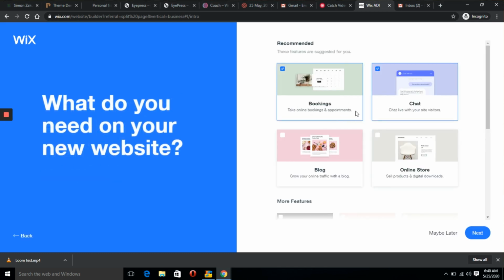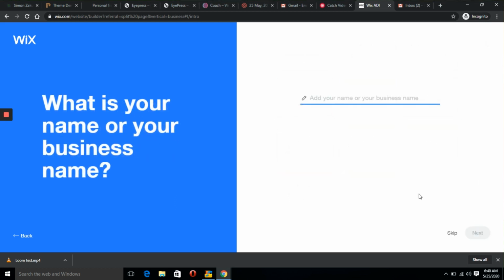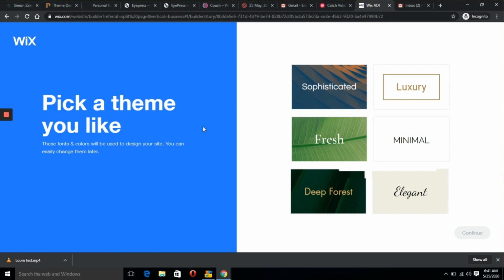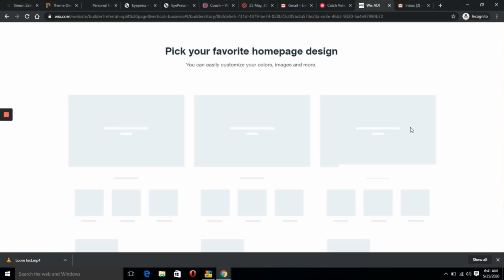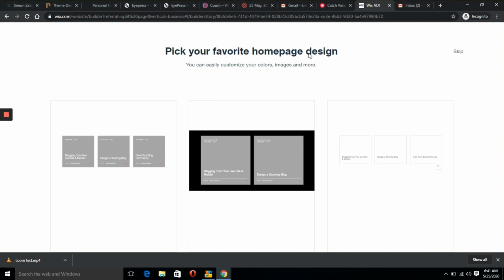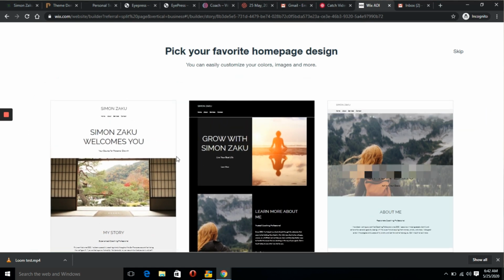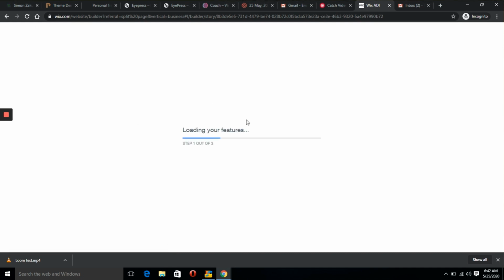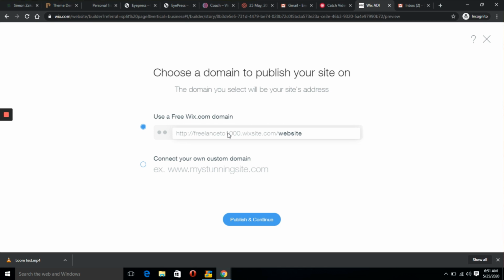How to Start YOUR OWN Freelance Website in 10 Minutes!!! (WITHOUT EVER Joining Fiverr, Upwork...)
Platform used: Wix.xom.

Want to join the COMPLETELY FREE Training?

Here's what you'll learn:

MODULE #1: Finding a Lucrative Freelance Service (or Skill) to Offer

The first lesson will show you how to find a profitable freelance skill that you can start offering right away even if you have zero experience whatsoever. PS: Just in 2019 I was frustrated and had zero clients even after 4 years.

MODULE #2: Creating Your OWN Freelance Website

After completion, you’ll gain access into the second lesson where you will learn how to set up your own freelance website step by step. PLUS SECRETS successful freelancers DON'T tell you about Freelancing on Upwork, Fiverr, Freelancer.com, Peopleperhour, Contena or [INSERT ONE YOU ARE IN]

MODULE #3: Getting YOUR FIRST CLIENT Using an Easy Formula

And finally, in the third lesson, I’ll show you how I get recurring clients that pay me 4-5 figures just to write articles for them. And you can implement the same strategy in just a few days.